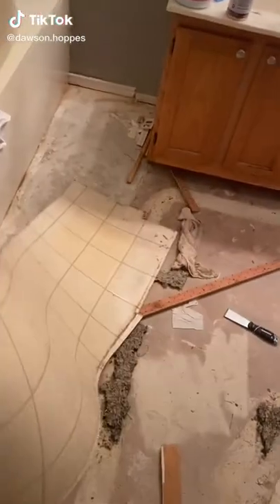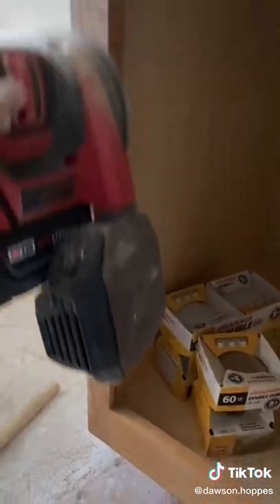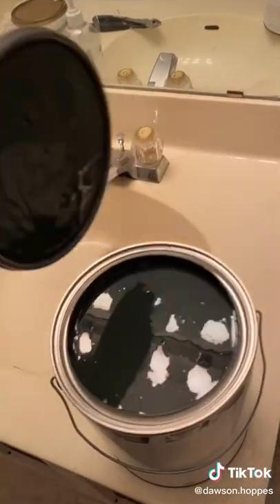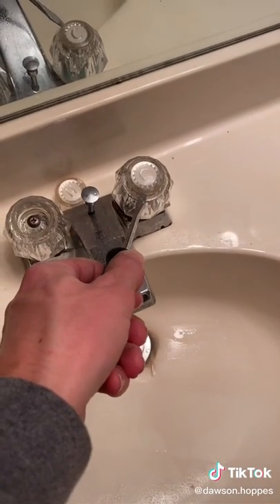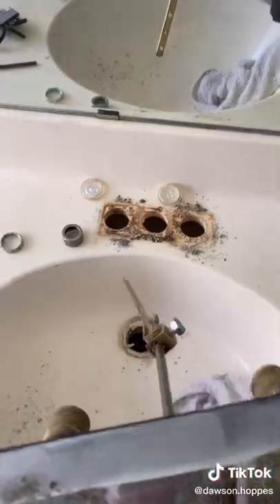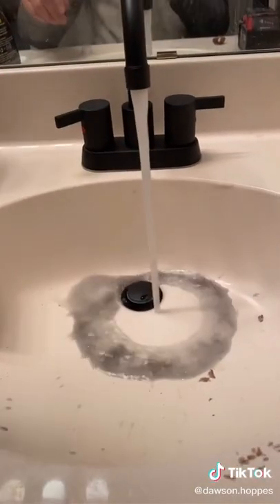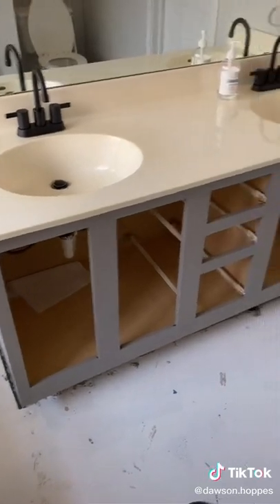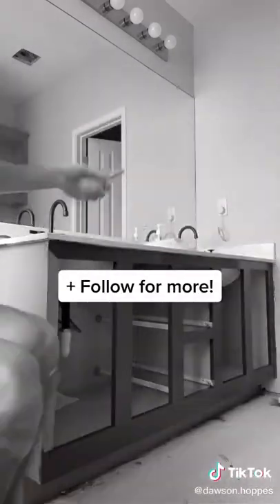What Can ı make 🧵 | DIY 💡 | Diy Crafts ✂️